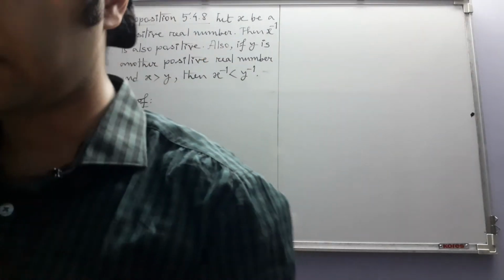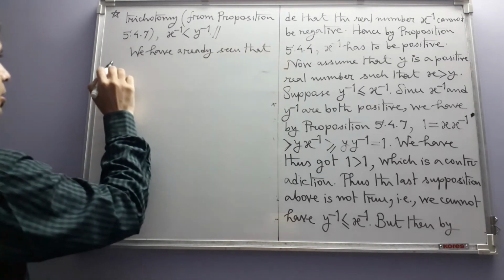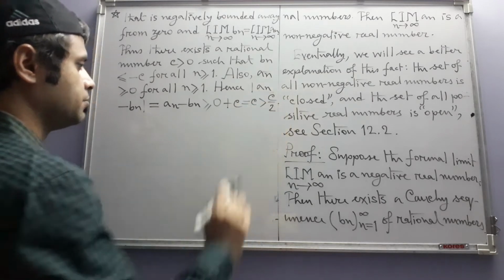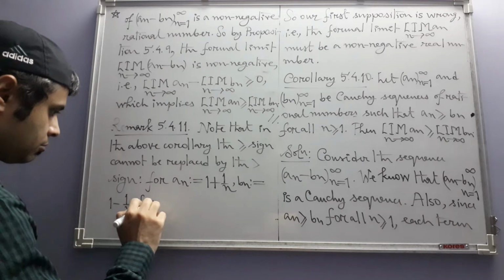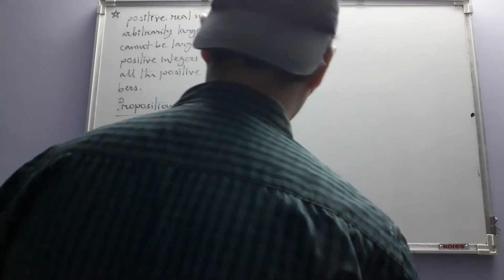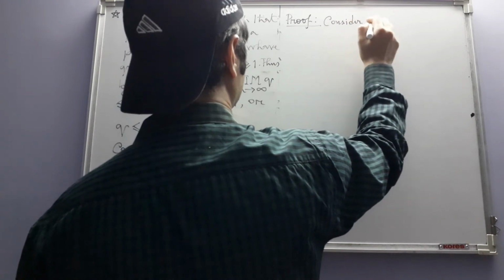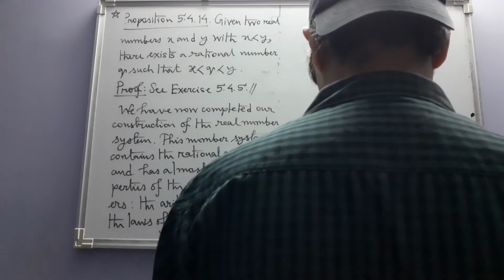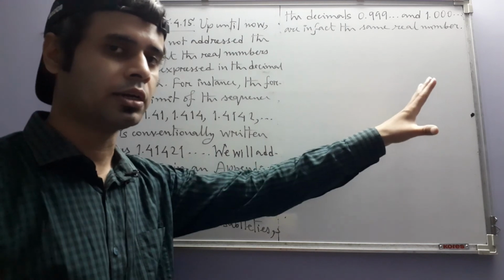Ordering the reals (from Analysis I by T. Tao) (Part 2)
In this part we complete the results of Section 5.4. In the next part we will solve the exercises.